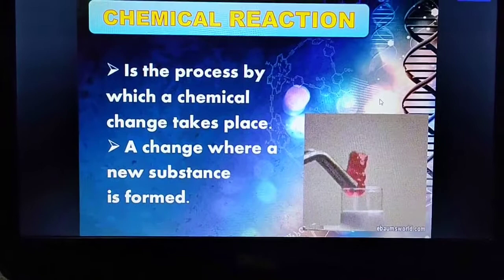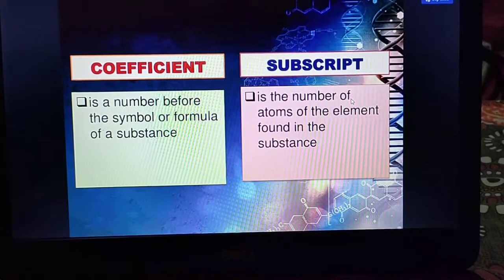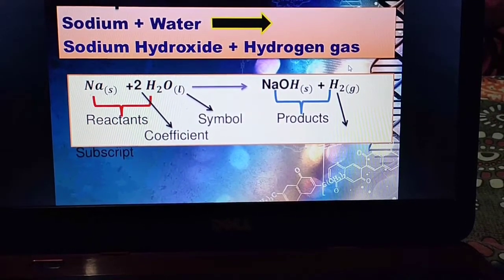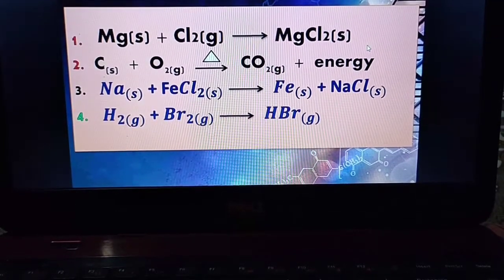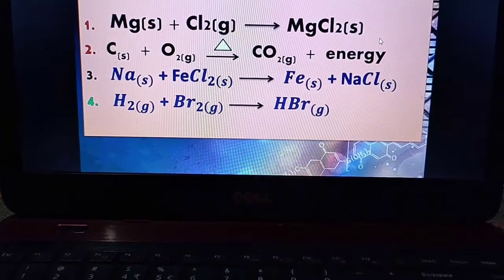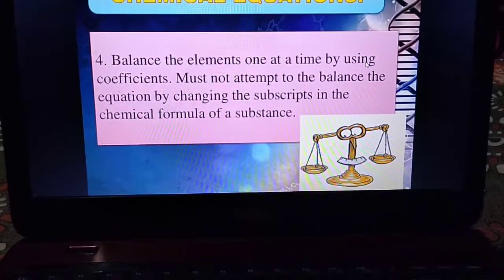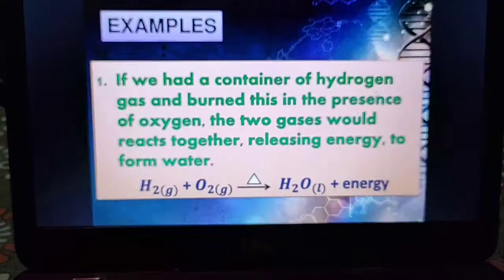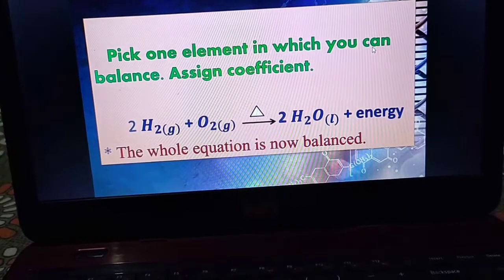Std.-8 Language of Chemistry Part-3